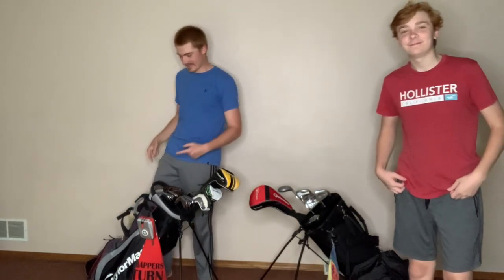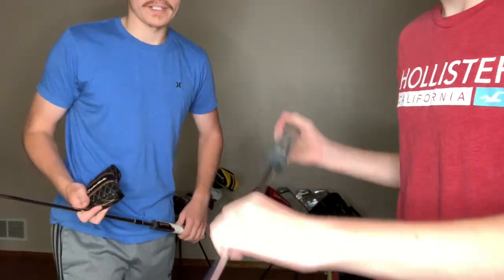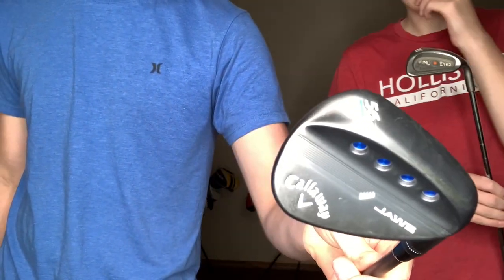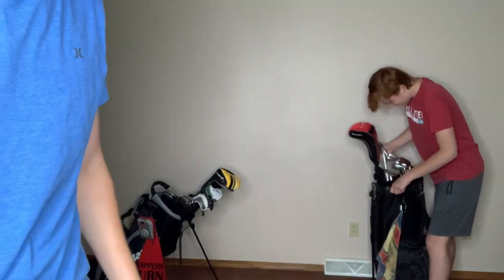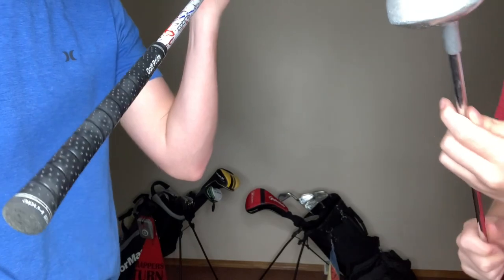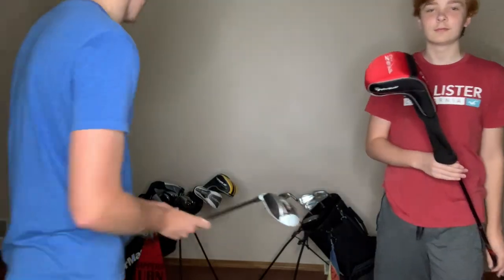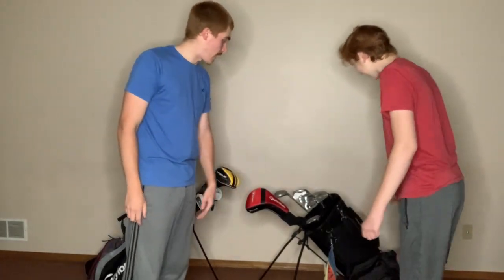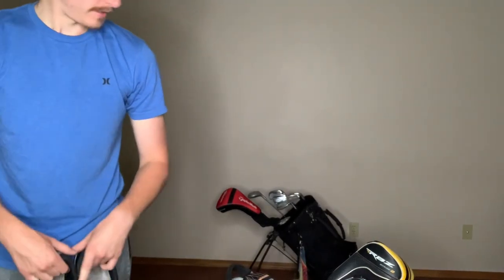What's in my golf bag?! (FT. Bing)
Hope you're staying safe and healthy in these trying times..here's some content for you.

follow me or I’ll eat you-